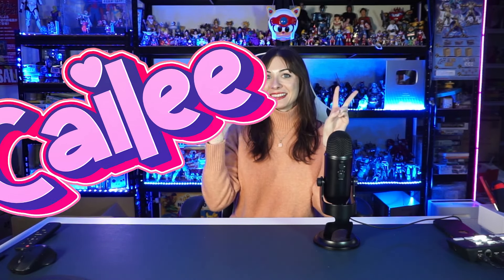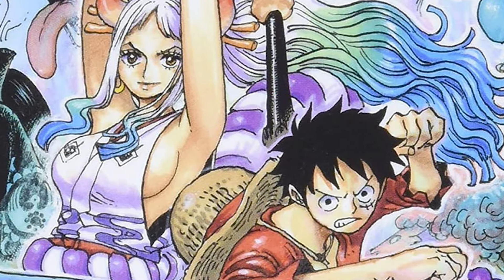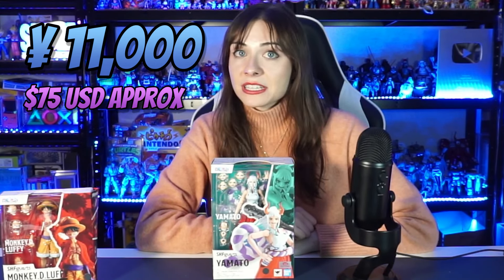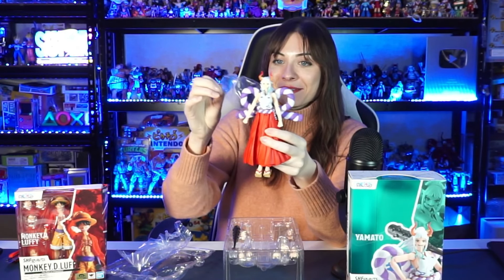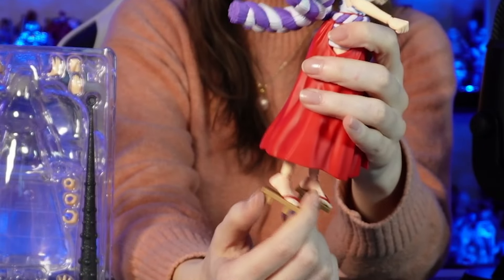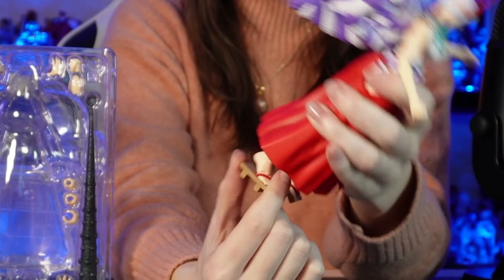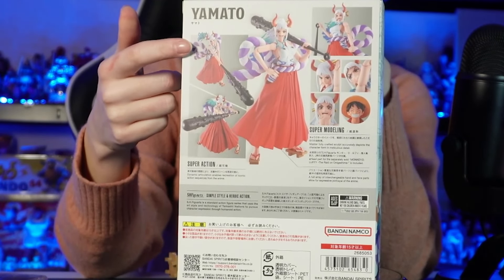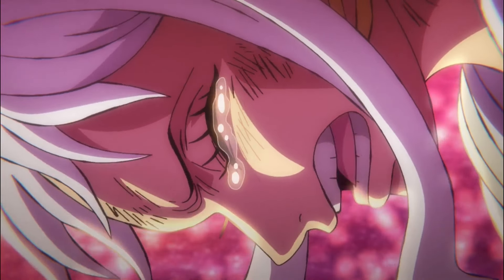✨ New SH Figuarts Yamato Figure: One Piece Collector's Dream!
Join us as we unveil the highly anticipated SH Figuarts Yamato figure from the epic world of 'One Piece'. In this video, we're taking a deep dive into the latest addition to the SH Figuarts lineup, showcasing the incredible detail, articulation, and accessories that come with the Yamato figure. Fans of 'One Piece' and collectors alike won't want to miss out on this detailed exploration of Yamato, one of the most beloved characters from the Wano Country arc.

As we unbox this masterpiece, we'll discuss its place within the One Piece SH Figuarts collection, its potential value to collectors, and how it stands out from the rest. Whether you're a hardcore fan of the series or a figure collector seeking your next prized possession, this video is for you.

Share your thoughts and your own experiences with SH Figuarts figures in the comments below!